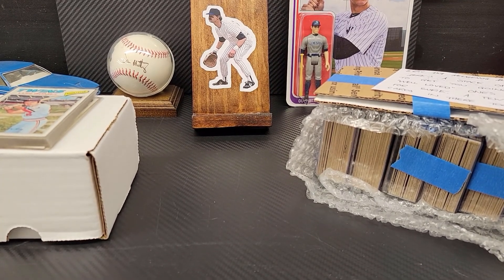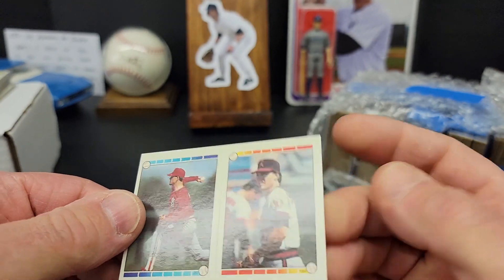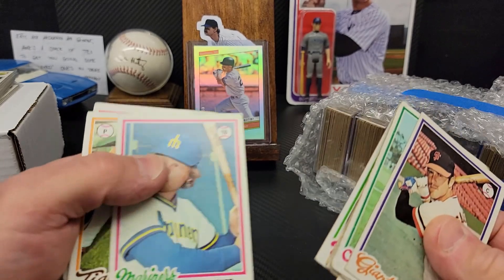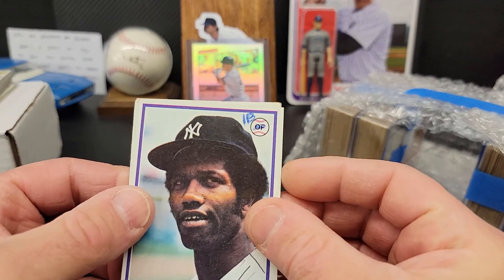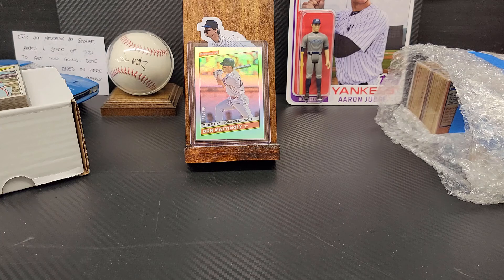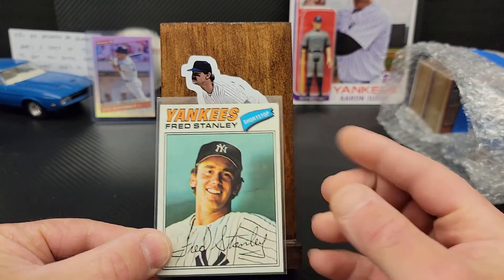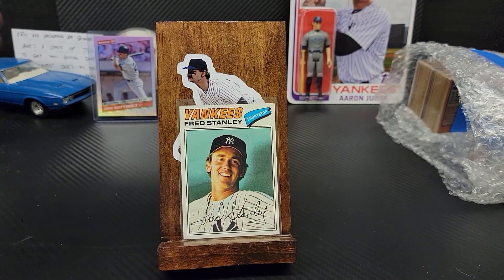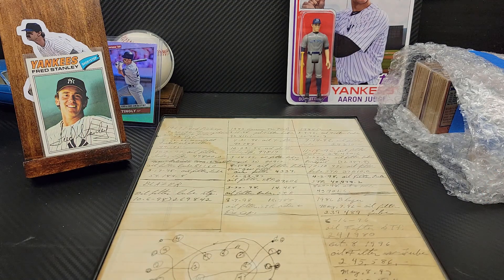Trade Day and VR for Shoeboxlegends